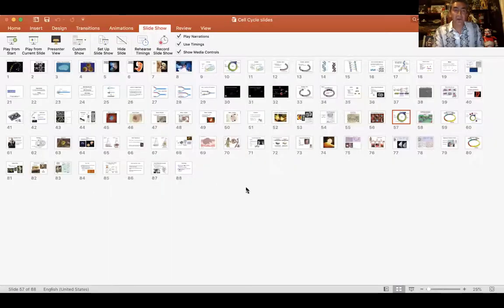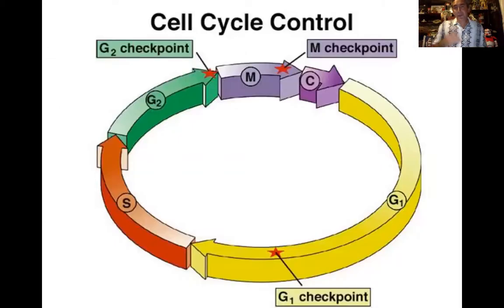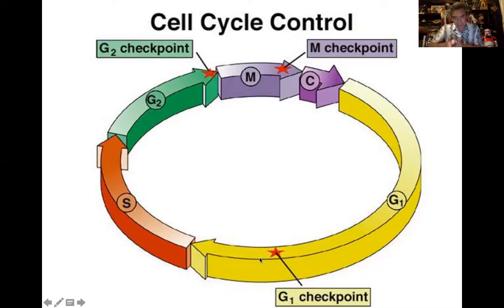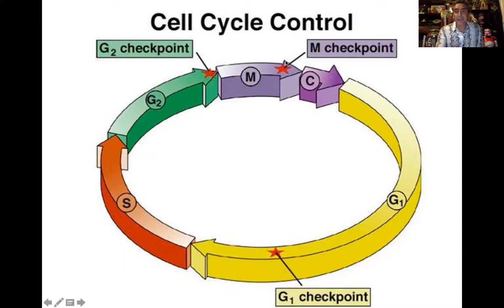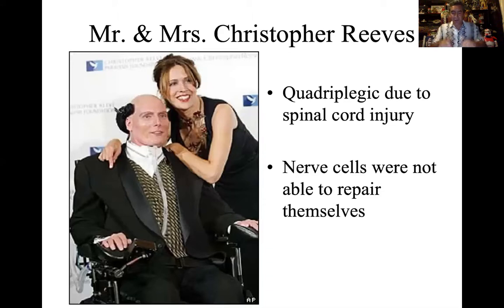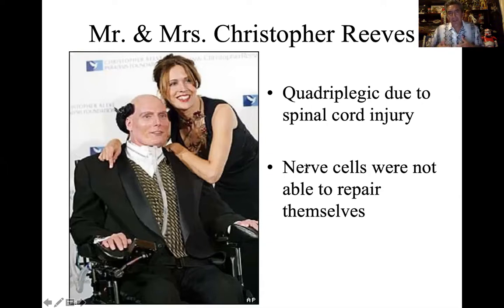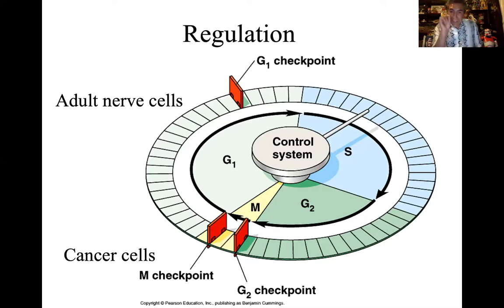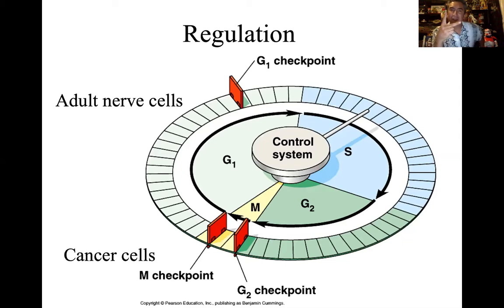Cell Cycle Regulatory Checkpoints